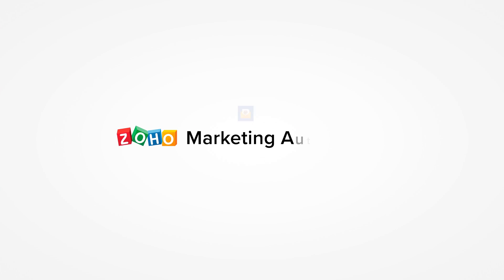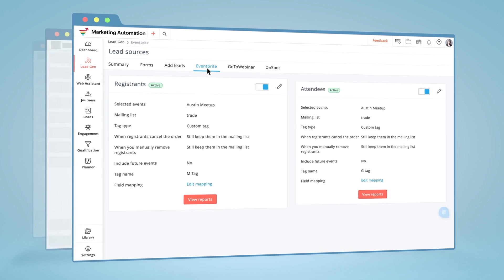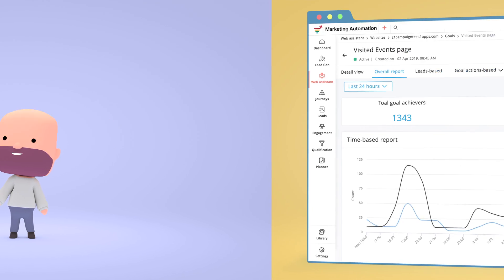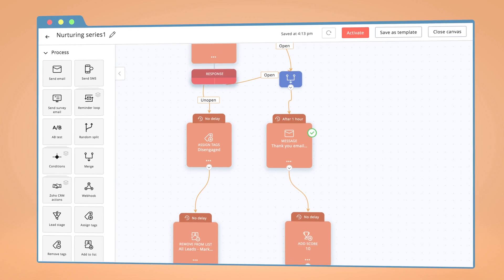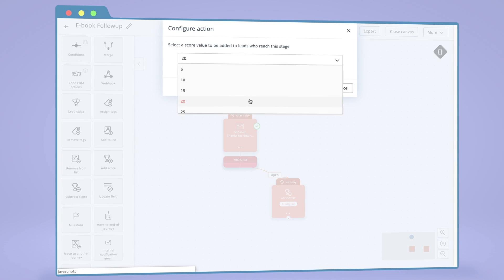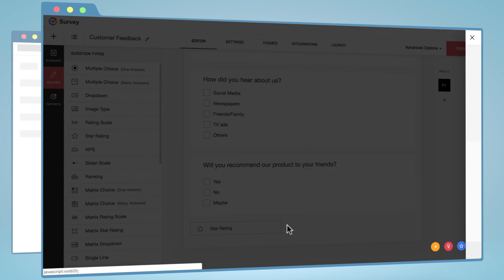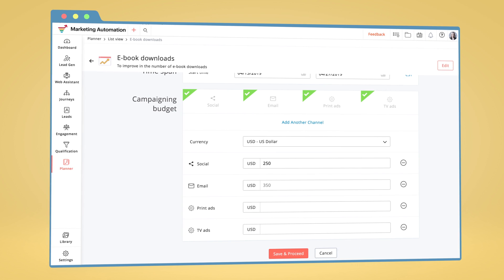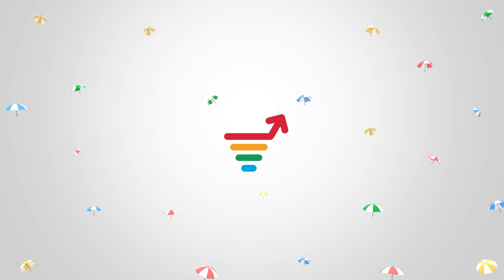Overview of Zoho Marketing Automation, the all-in-one marketing automation software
Zoho Marketing Automation is a one-stop destination for all your marketing needs. Marketers today use multiple platforms to gather leads, qualify them, convert them into customers and eventually into loyal customers. Zoho Marketing Automation can help them in every step of the way with features like Smart Pop-ups, Journey Builder and ROI planner among many others. You can also organize events, promote webinars, send surveys, set up drip nurturing; and run social, email and SMS -- all of this using just one software. You save time and ensure nothing slips between the cracks.